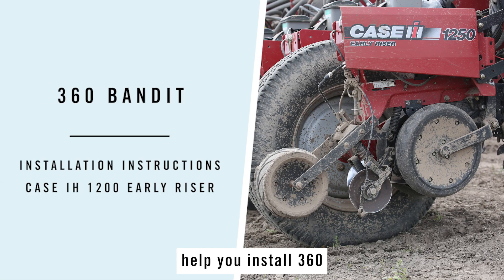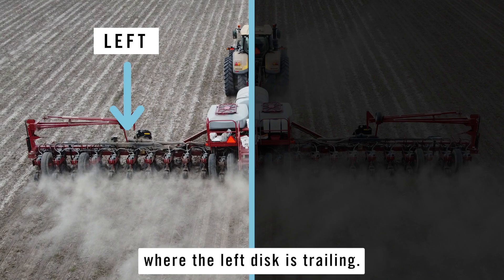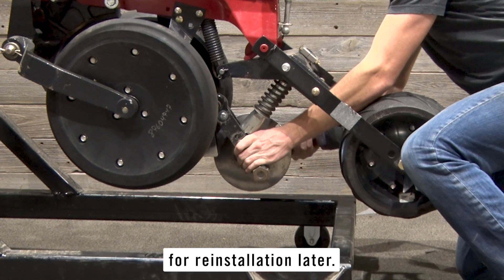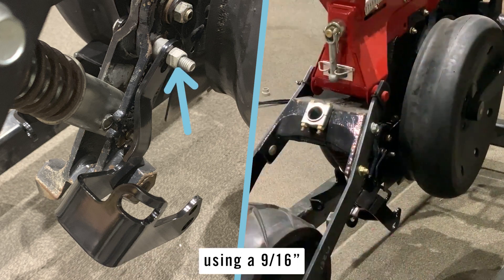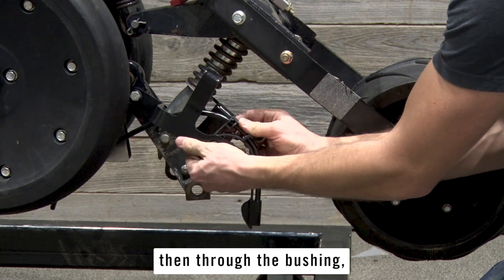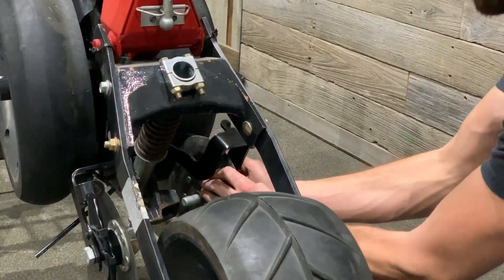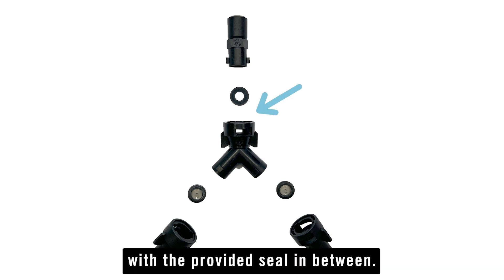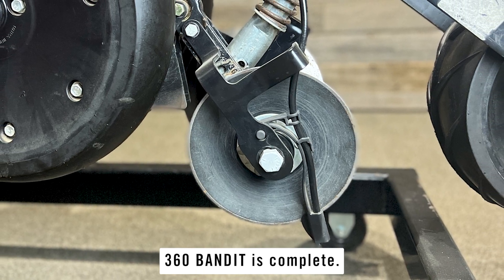360 BANDIT Case IH Installation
This instructional video shows the installation steps to follow when installing 360 BANDIT on a Case IH 1200 Early Riser Model Planter.